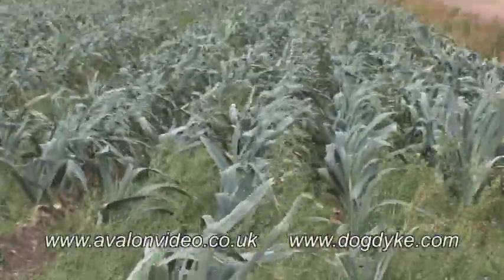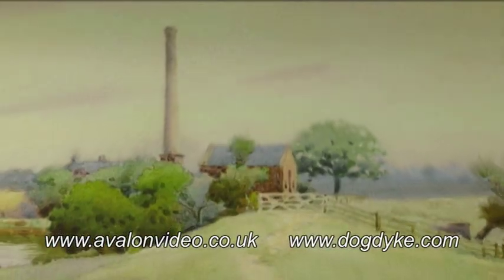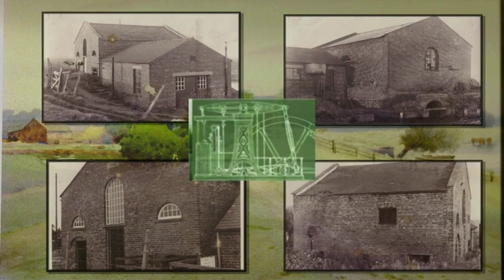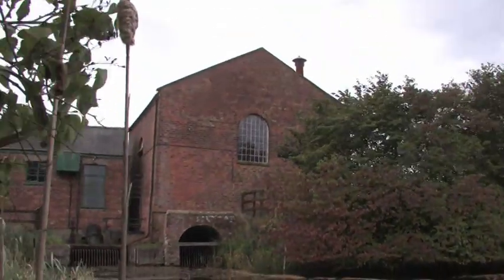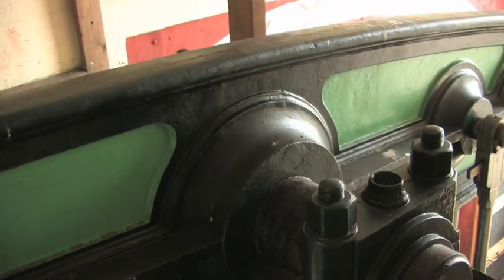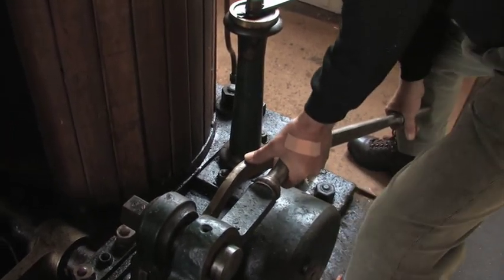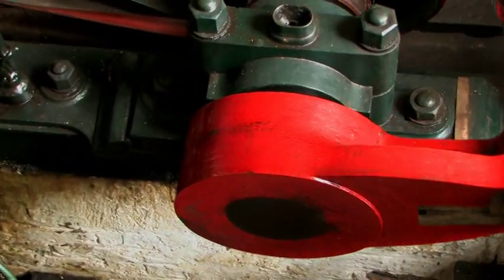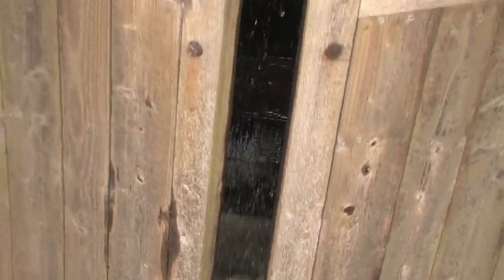Dogdyke Steam Powered Drainage Pumping Station in the Fenlands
Dogdyke steam powered pumping station started work draining water from the fenlands in 1856 and is still operated 'in steam' on certain weekends in the Spring, Summer and Autumn.   The general public can visit the station to see how the station used to work in the past.   It has a single steam powered Beam Engine which drives a scoop wheel to move the water.    Details of how to get there and when the station is open can be found
This short extract is from a 20 minute piece about Dogdyke on a new DVD by Avalon Video about steam powered pumping stations with over 100 minutes of content.